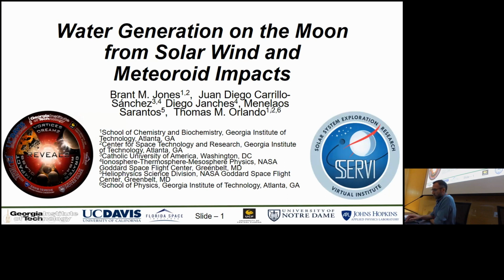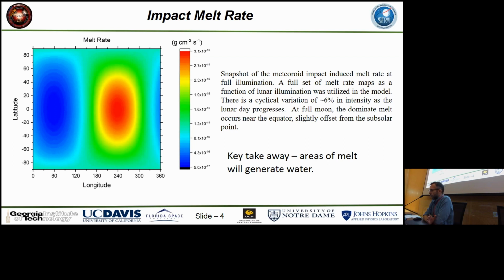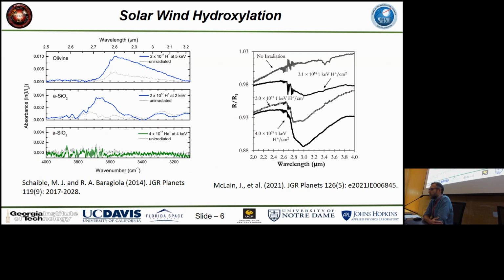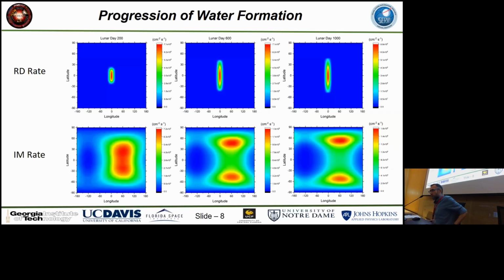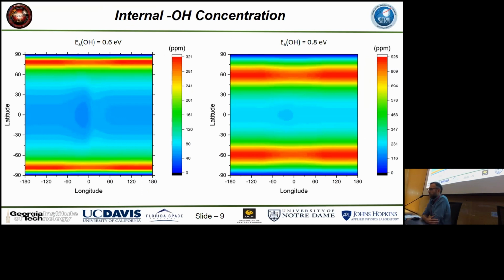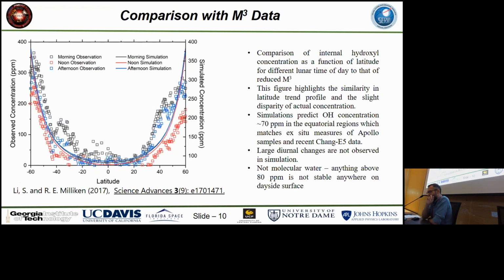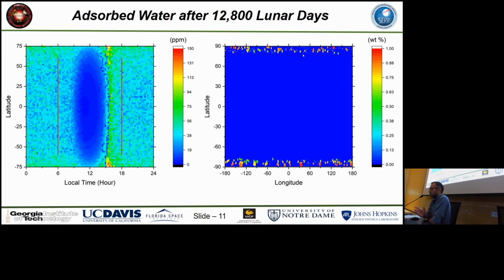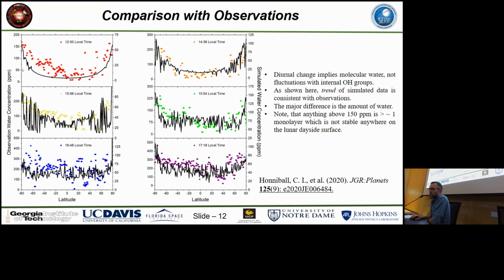European Lunar Symposium 2023 - Brant Jones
Meteoroid stimulated synthesis of water on the Moon
Brant Jones